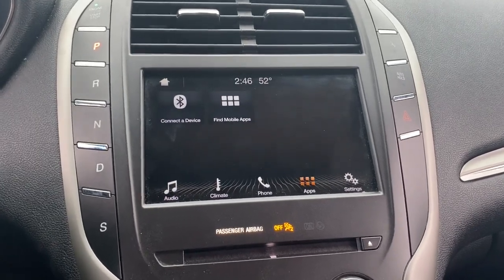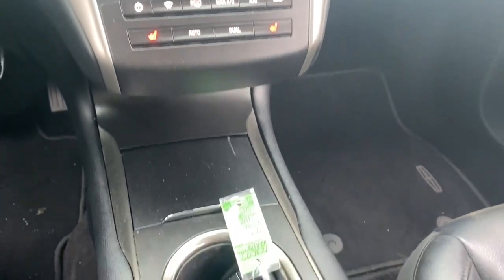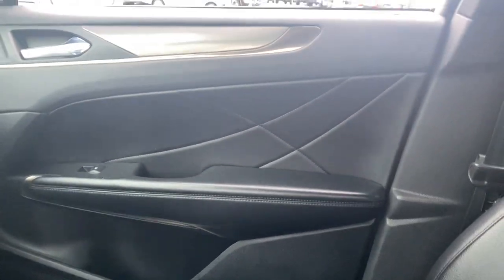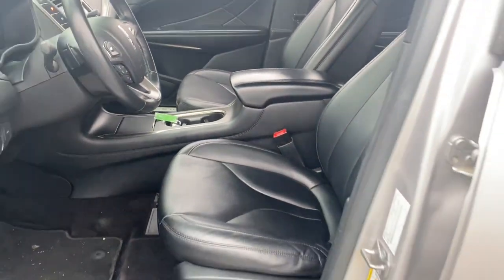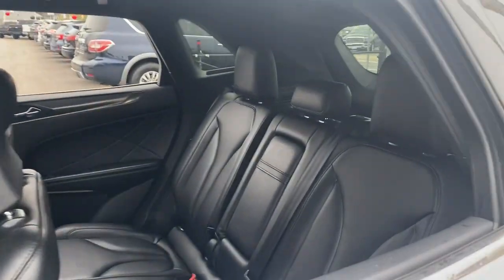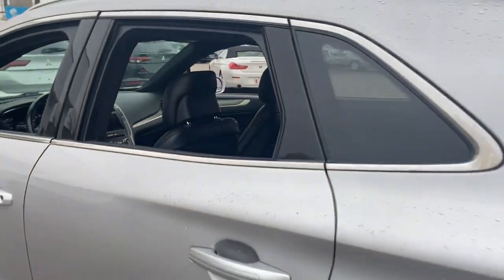2017 Lincoln MKC Fall River, Dartmouth, New Bedford, Wareham, MA, Tiverton, RI S8610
2017 Lincoln MKC available in Fall River, Massachusetts at Prestige Auto Mart 1. Servicing the Dartmouth, New Bedford, Wareham, MA, Tiverton, RI area.

, 15.7 Gal. Fuel Tank, 3.36 Axle Ratio, 4 12V DC Power Outlets, 4-Wheel Disc Brakes w/4-Wheel ABSFront Vented DiscsBrake AssistHill Hold Control and Electric Parking Brake, 60-40 Folding Bench Front Facing Manual Reclining Fold Forward Seatback Rear Seat, ABS And Driveline Traction Control, Advancetrac w/RSC Electronic Stability Control (ESC) And Roll Stability Control (RSC), Air Filtration, Airbag Occupancy Sensor, Analog Appearance, Auto On/Off Projector Beam High Intensity Low/High Beam Daytime Running Headlamps w/Delay-Off, Back-Up Camera, Battery w/Run Down Protection, Bluetooth Wireless Phone Connectivity, Body-Colored Door Handles, Body-Colored Front Bumper w/Metal-Look Rub Strip/Fascia Accent, Body-Colored Power Heated Side Mirrors w/Convex Spotter and Manual Folding, Body-Colored Rear Bumper w/Gray Rub Strip/Fascia Accent and Metal-Look Bumper Insert, Brake Actuated Limited Slip Differential, Cargo Area Concealed Storage, Cargo Space Lights, Carpet Floor Trim, Chrome Bodyside InsertGray Bodyside Cladding and Gray Wheel Well Trim, Chrome Side Windows Trim, Clearcoat Paint, Compact Spare Tire Mounted Inside Under Cargo, Compass, Cruise Control w/Steering Wheel Controls, Day-Night Auto-Dimming Rearview Mirror, Deep Tinted Glass, Delayed Accessory Power, Digital Signal Processor, Driver / Passenger And Rear Door Bins, Driver And Passenger Visor Vanity Mirrors w/Driver And Passenger Illumination, Driver Foot Rest, Driver knee airbag, Driver Seat, Dual Stage Driver And Passenger Front Airbags, Dual Stage Driver And Passenger Seat-Mounted Side Airbags, Dual Zone Front Automatic Air Conditioning, Electric Power-Assist Speed-Sensing Steering, Engine Auto Stop-Start Feature, Engine oil cooler, Engine: 2.0L GTDI I-4, Fade-to-off interior lighting, Fixed Rear Window w/Fixed Interval Wiper and Defroster, FOB Controls -inc: Cargo AccessWindows and Remote Engine Start, Front And Rear Anti-Roll Bars, Front And Rear Map Lights, Front Center Armrest and Rear Center Armrest, Front Cupholder, Front license plate bracket, Front-Wheel Drive, Full Carpet Floor Covering -inc: Carpet Front And Rear Floor Mats, Full Cloth Headliner, Full Floor Console w/Covered StorageMini Overhead Console w/Storage and 4 12V DC Power Outlets, Fully Galvanized Steel Panels, Gas-Pressurized Shock Absorbers, Gauges -inc: SpeedometerOdometerEngine Coolant TempTachometerTrip Odometer and Trip Computer, GVWR: 4840 lbs, Heated Soft Touch Bucket Seats -inc: 10-way power driver seat w/2-way power lumbar and memory4-way power front-passenger seat w/power reclineseatback map pockets and 4-way adjustable head restraints, HVAC -inc: Underseat Ducts and Console Ducts, Illuminated Locking Glove Box, Integrated Roof Antenna, Interior Trim -inc: Aluminum Instrument Panel InsertAluminum Door Panel InsertAluminum Console Insert and Chrome/Metal-Look Interior Accents, Keypad, Leather/Metal-Look Steering Wheel, Leatherette Door Trim Insert, LED Brakelights, Lip Spoiler, Low Tire Pressure Warning, Manual Adjustable Rear Head Restraints, Manual Tilt/Telescoping Steering Column, Memory Settings -inc: Door Mirrors, Metal-Look Grille w/Chrome Surround, Multi-Link Rear Suspension w/Coil Springs, Mykey System -inc: Top Speed LimiterAudio Volume LimiterEarly Low Fuel WarningProgrammable Sound Chimes and Beltminder w/Audio Mute, Outboard Front Lap And Shoulder Safety Belts -inc: Rear Center 3 PointHeight Adjusters and Pretensioners, Outside Temp Gauge, Passenger Seat, Perimeter Alarm, Perimeter/Approach Lights, Power 1st Row Windows w/Front And Rear 1-Touch Up/Down, Power Door Locks w/Autolock Feature, Power Liftgate Rear Cargo Access, Power Rear Windows and Fixed 3rd Row Windows, Proximity Key For Doors And Push Button Start, Quasi-Dual Stainless Steel Exhaust w/Chrome Tailpipe Finisher, Radio w/Seek-ScanClockSpeed Compensated Volume ControlSteering Wheel Controls and Radio Data System, Radio: Audio System w/CD/MP3 -inc: 9 speakers plus subwoofer , Rear Child Safety Locks, Rear Cupholder, Rear Parking Sensors, Regular Amplifier, Remote Keyless Entry w/Integrated Key TransmitterIlluminated EntryIlluminated Ignition Switch and Panic Button, Remote Releases -Inc: Keyfob Cargo Access, Roof Rack Rails Only, Safety Canopy System Curtain 1st And 2nd Row Airbags, Seats w/Leatherette Back Material, Securilock Anti-Theft Ignition (pats) Engine Immobilizer, Side Impact Beams, SiriusXM Satellite Radio -inc: coverage in 48 contiguous states w/6-month prepaid subscriptionService not available in AK/HISubscriptions to all S